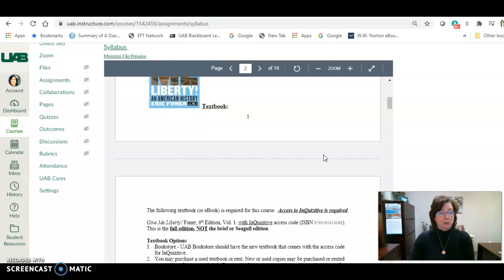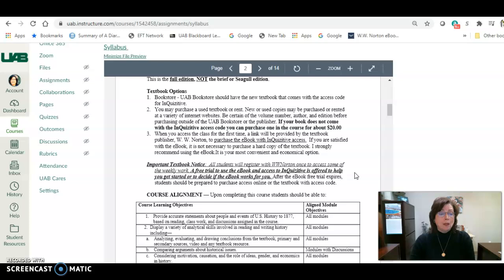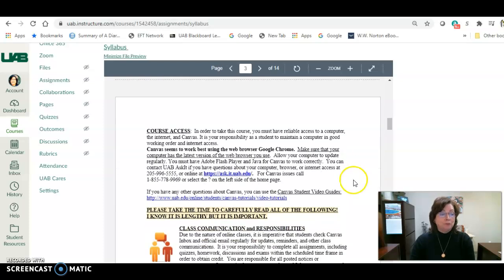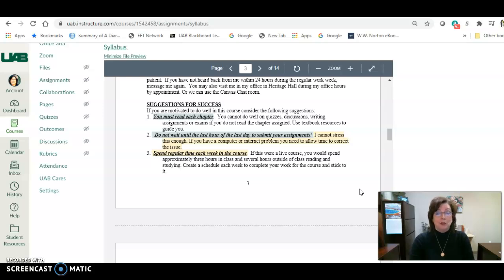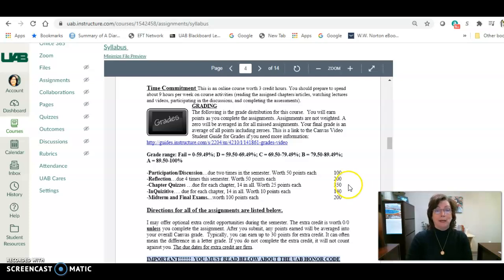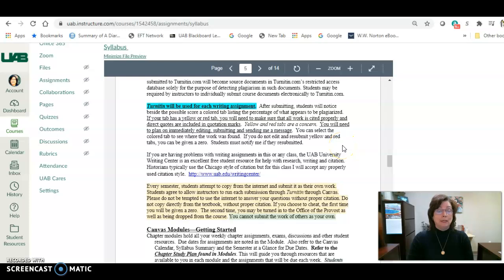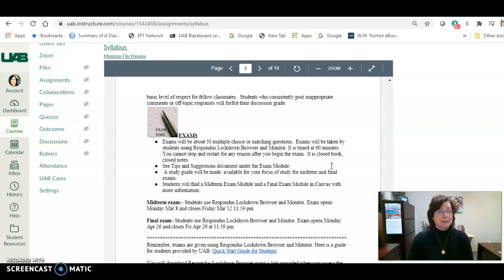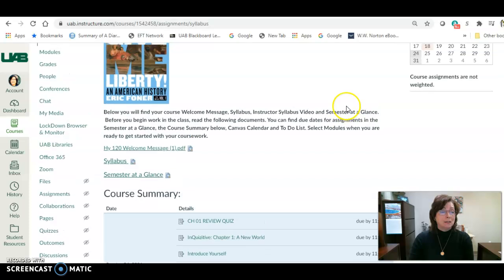Hy 120 QL Syllabus Intro